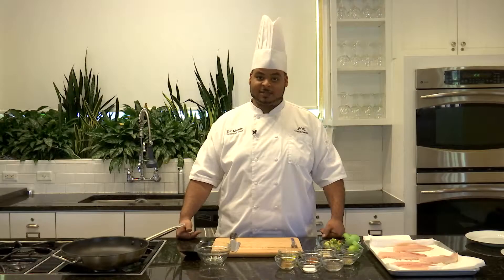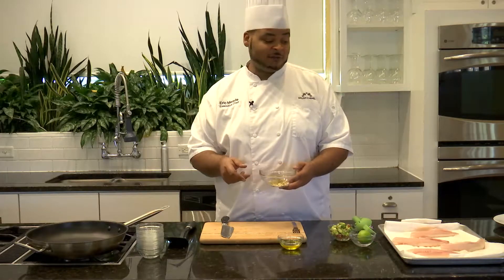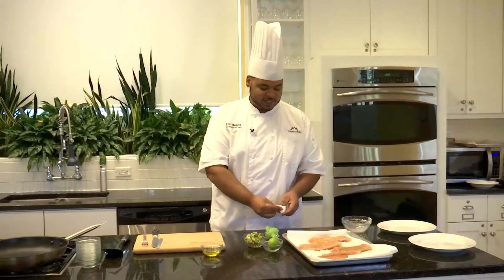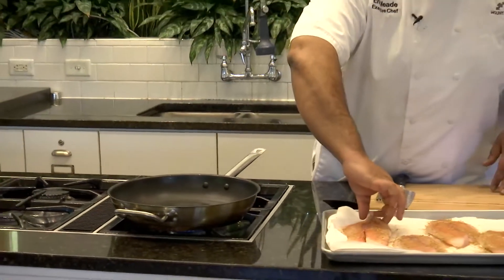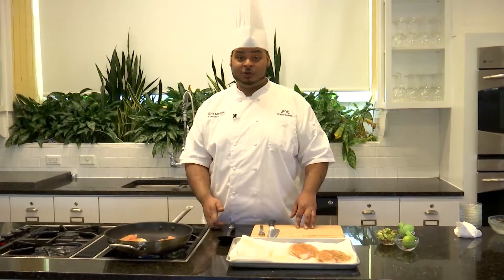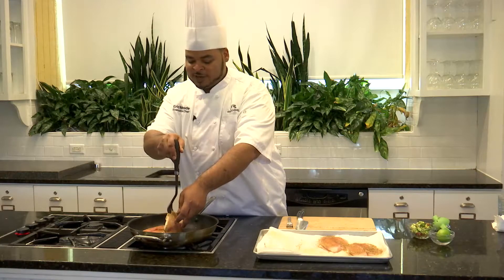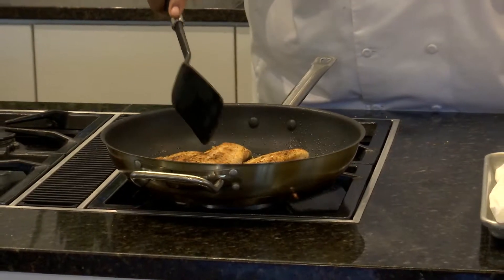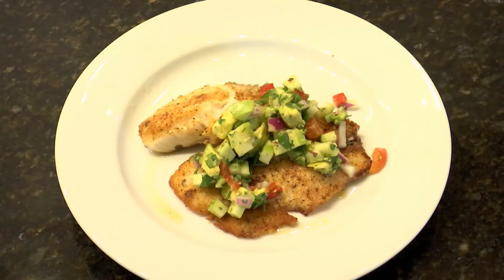Healthy Living Center | Virtual Cooking Demo | Spicy Tilapia with Lime